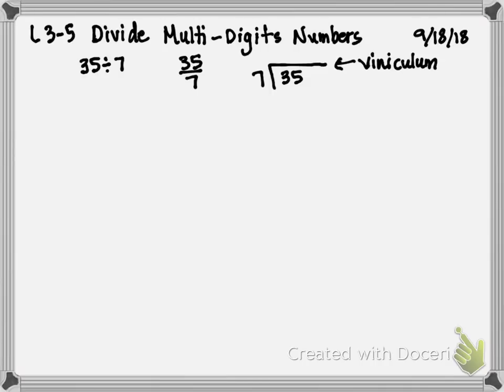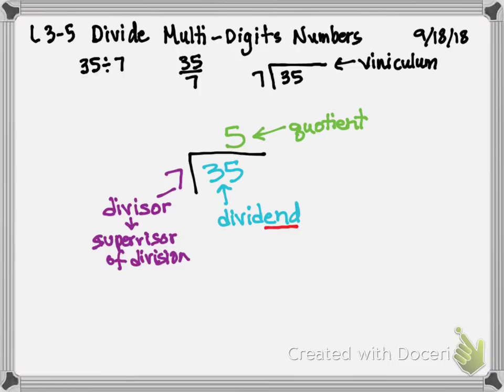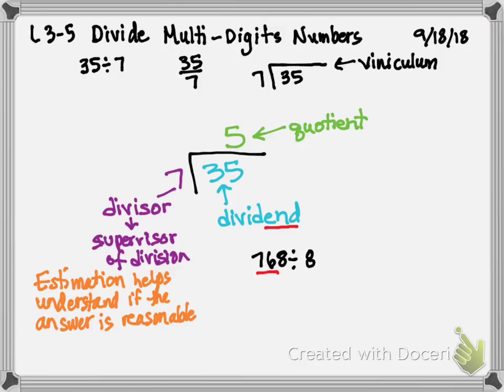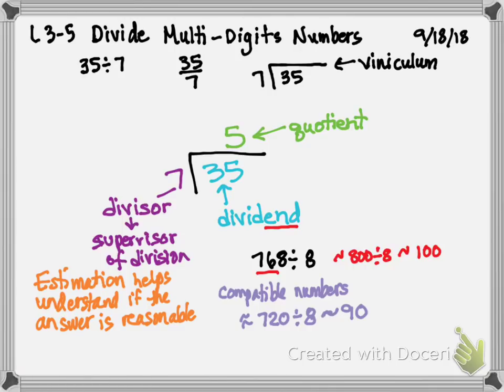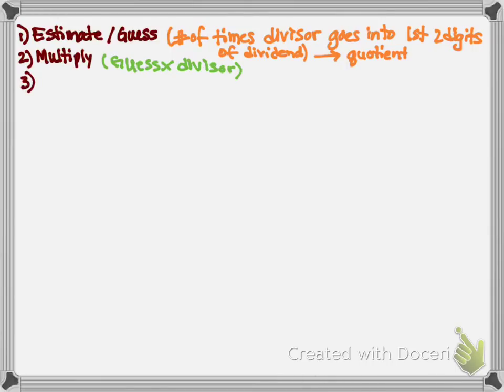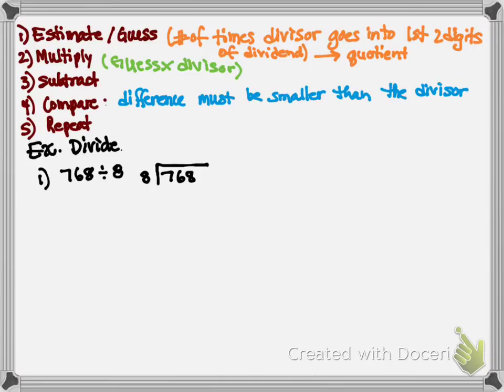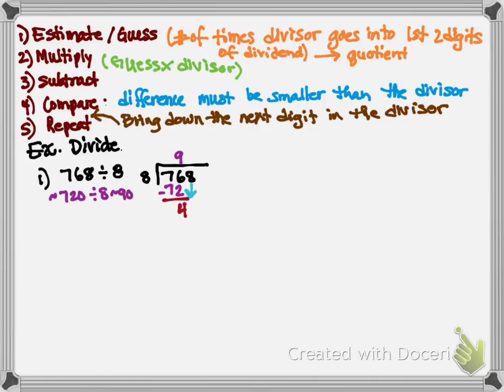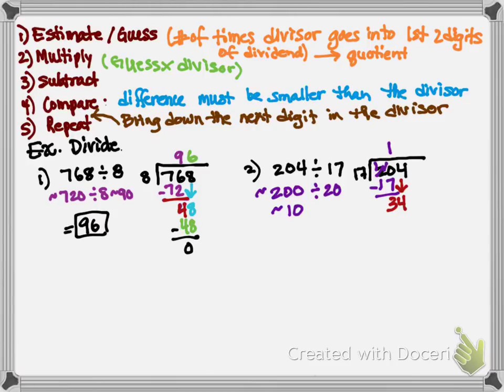L3-5 Divide Multi-Digit Numbers